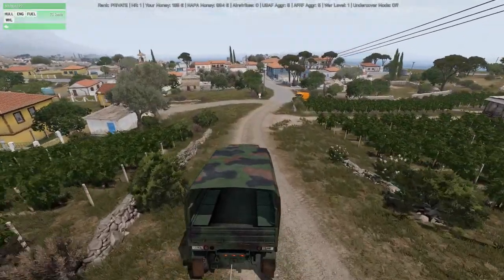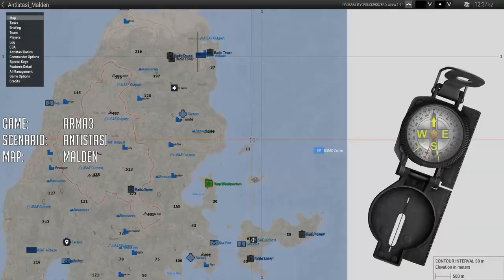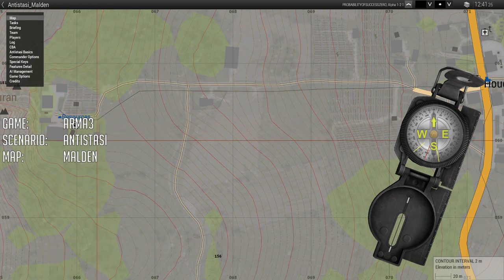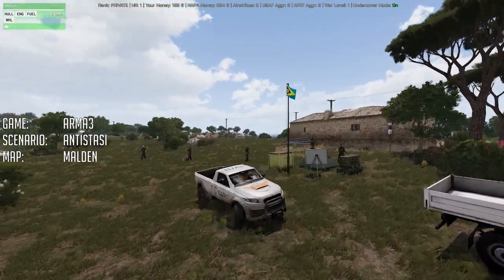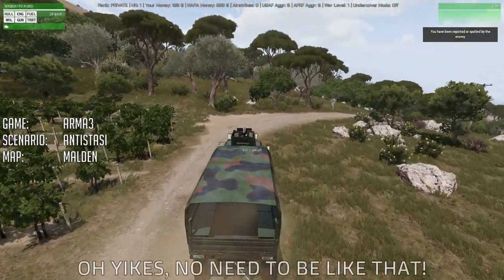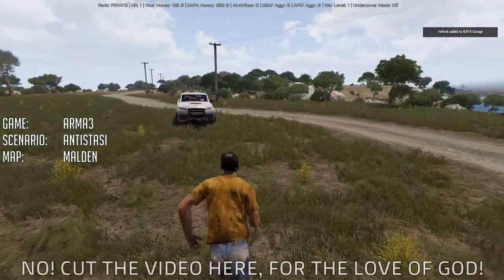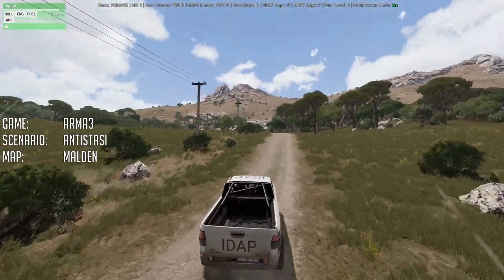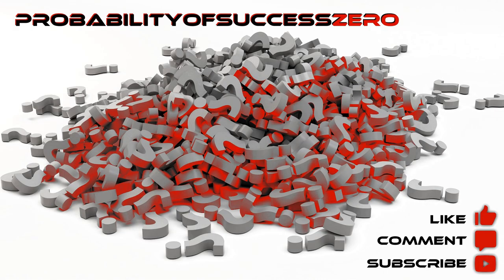ARMA3 - ANTISTASI ON MALDEN - PRO TIP FOR BEGINNERS | ProbabilityOfSuccessZero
So I decided to do a video on ARMA3 (Antistasi on Malden), one of my most favourite games of all time, with almost 1k hours logged on Steam, I thought it was time to share a cool PRO tip for beginners.  What could possibly go wrong, right?  In this video I am playing a persistent game scenario on my public server called Antistasi based on the island of Malden, this game mode puts players in the middle of a guerrilla war against occupying United States Armed Forces and invading Armed Forces of the Russian Federation.

With new and veteran ARMA3 players finding it sometimes hard to get started on this persistent scenario, I thought I'd share a quick and easy way for players to get hold of some decent weapons, without having to engage enemy forces and drive up the aggro.  And of course things DO NOT go according to plan, it's ARMA after all and stupid things always happen!

Wanna skip the boring part, then skip to 9:50.

Authors Note
Some of my videos includes an experimental AI generated voice over for the text.  It appears to have worked out rather well.  If you like it, please let me know as including it takes a bit of work but is worth it if you guys like it.

Information Sources:
Wikipedia
Google
BBC
ABC
NBC
Reuters
CNN
Fox
Sky
RT

Video / Image Sources:
Google Images
Pexels
Pixabay
MotionBolt

Sound / Music Sources:
Google
Microsoft